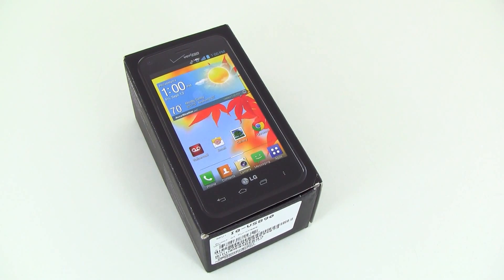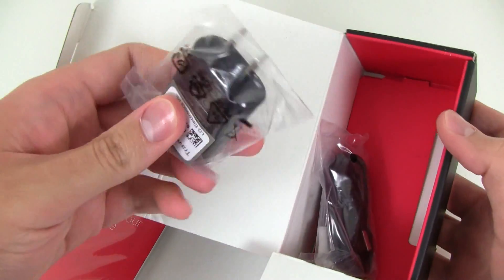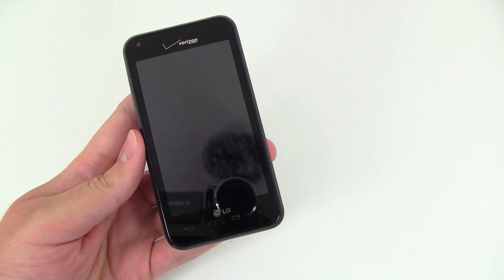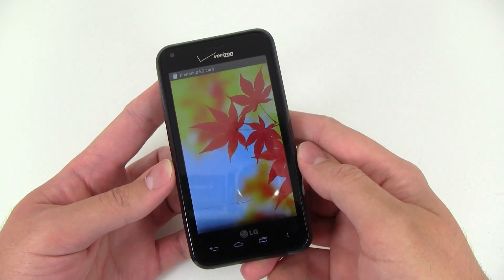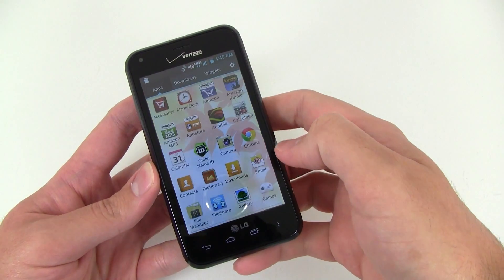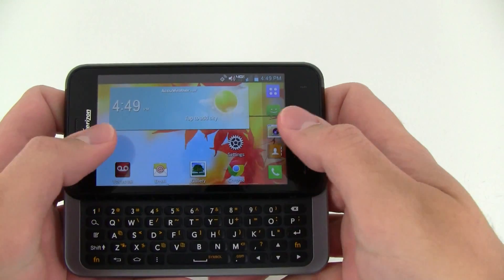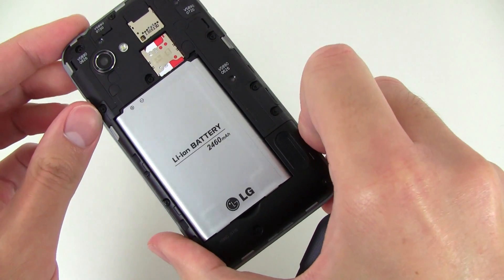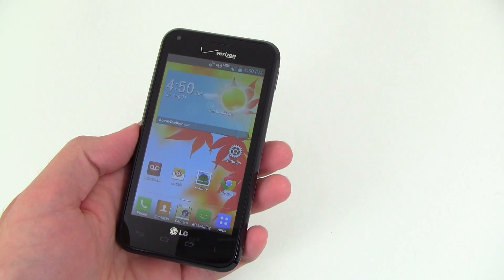LG Enact Unboxing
PhoneArena presents an unboxing video of the LG Enact, available from Verizon Wireless. Want to find out more info about the device, then visit our